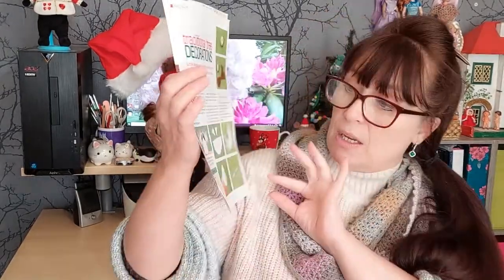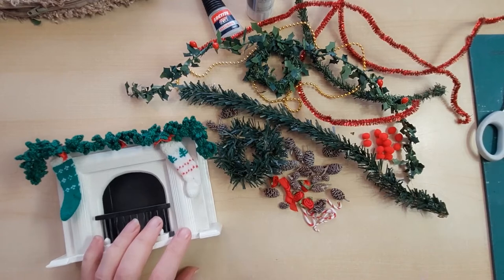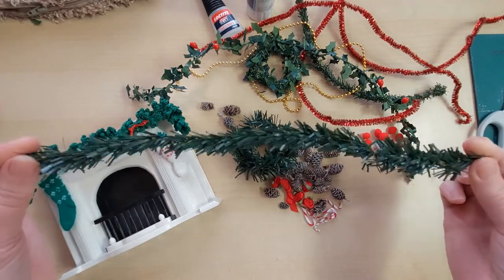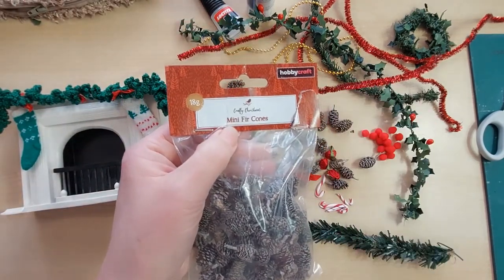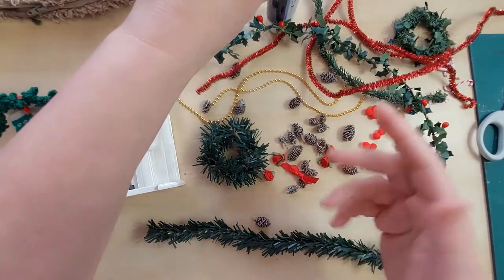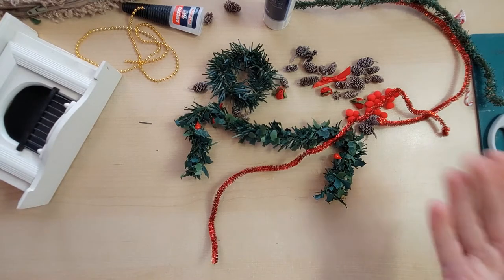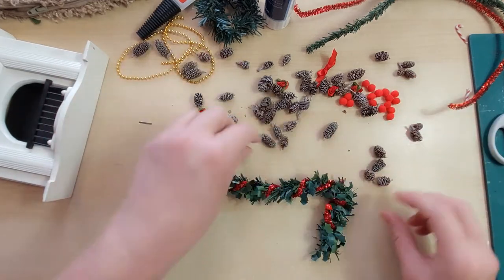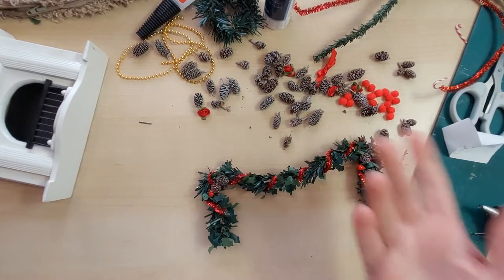DIY dolls house Christms Decorations Plus some pre bought items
Some quick and easy makes to decorate your 12th scale or bigger home